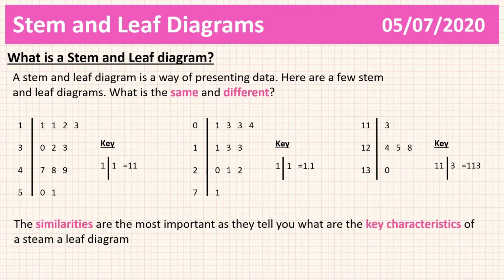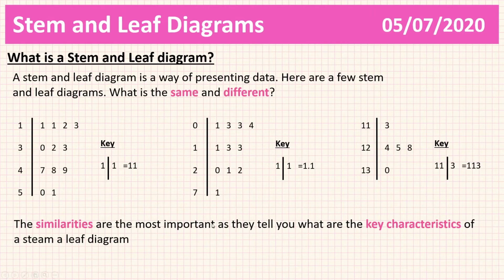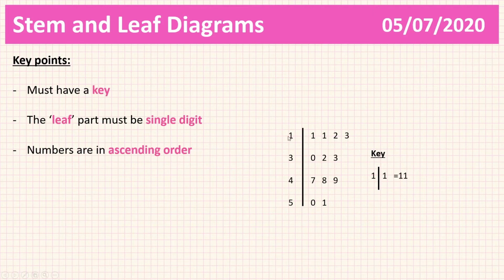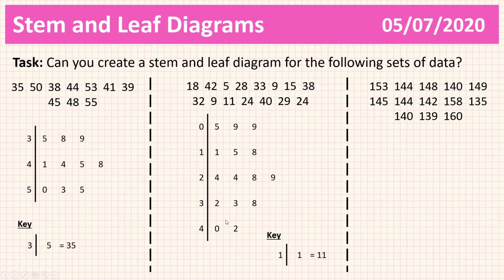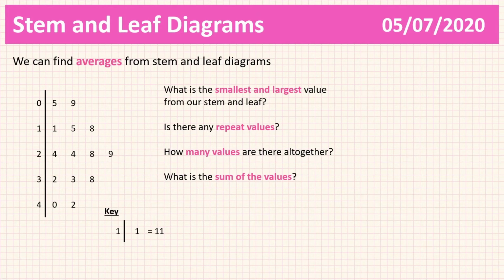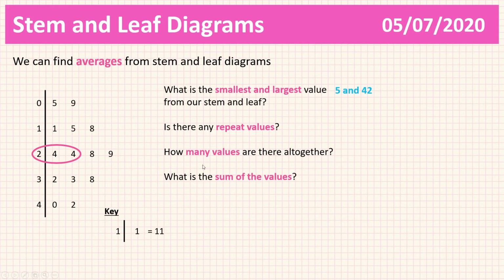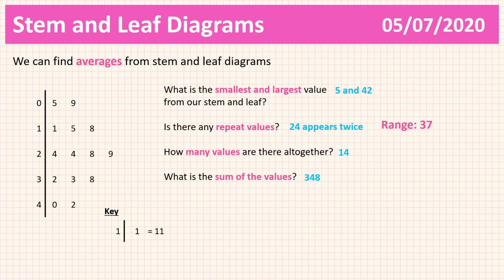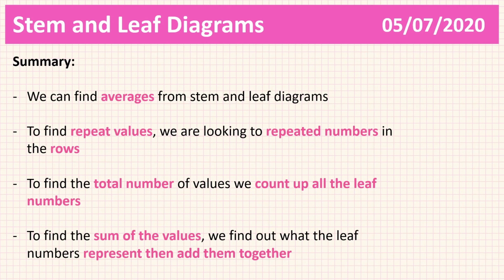Stem and Leaf Diagrams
Ninth video in a series on Statistics